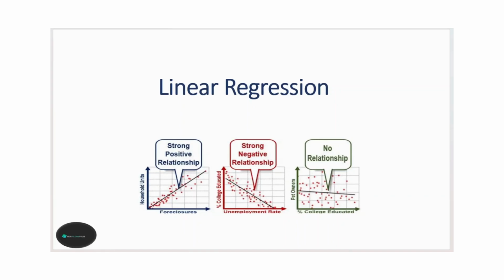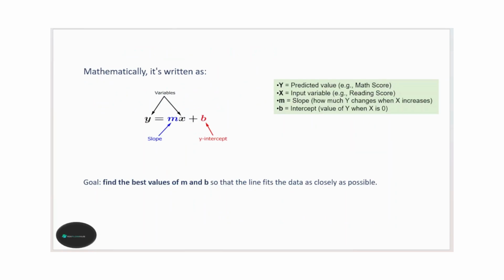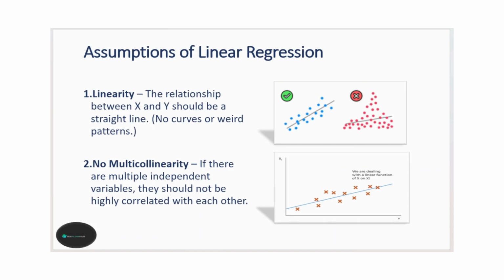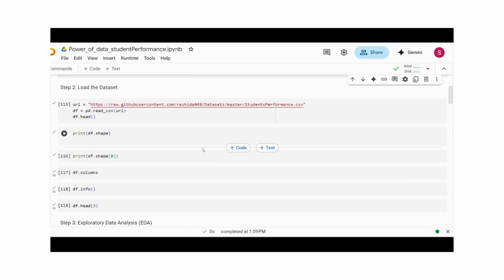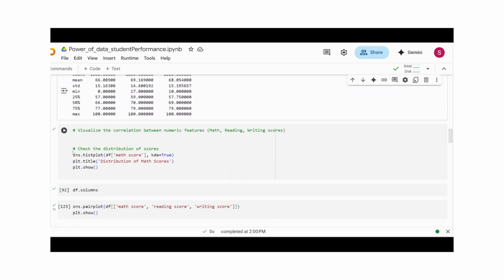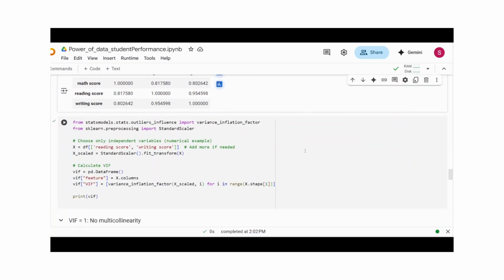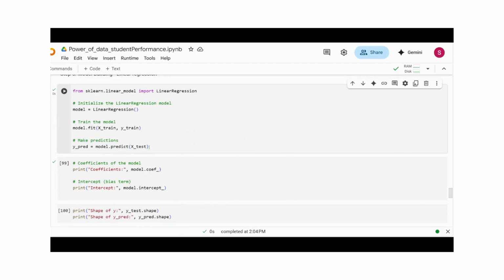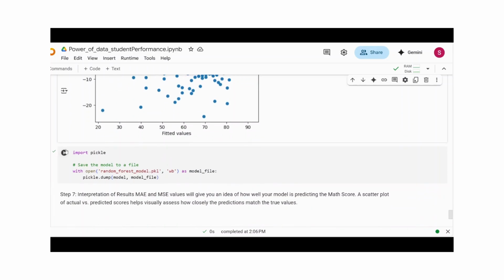Predicting Student Scores with Linear Regression | Python Tutorial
In this video, I walk you through how to use Linear Regression to predict student exam scores based on demographic and social factors using Python. Whether you're a data science beginner or looking for a hands-on machine learning project, this tutorial is a perfect starting point!